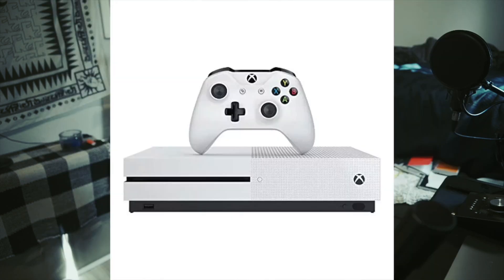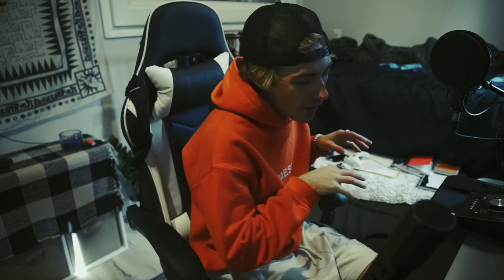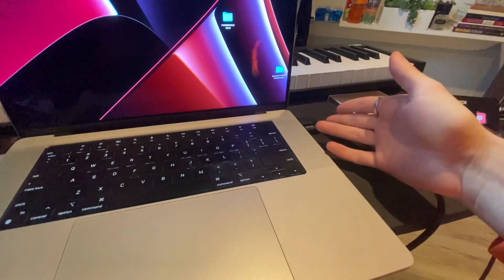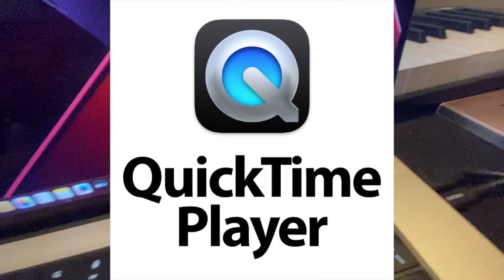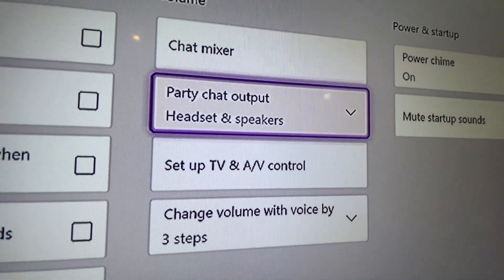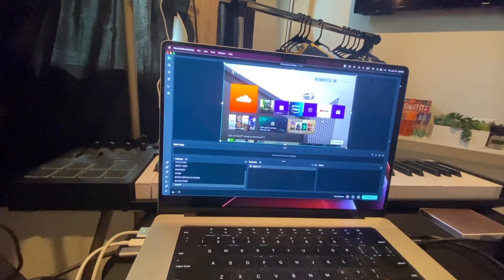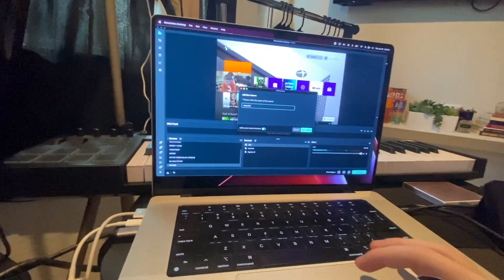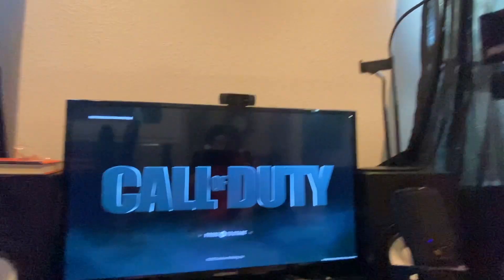HOW TO STREAM ON XBOX + MACBOOK M1 PRO + ELGATO HD60X (2023)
In this video: I show you how I setup my stream using an Xbox, a MacBook M1 Pro & an Elgato HD60X Capture Card!

◆ LIVE Schedule: Monday’s (3PM-6PM CT) & Friday’s (6PM-9PM CT)

◆ About me: My name is Kade aka KILLKAM, I’m a Florida based content creator who enjoys streaming to make video games a lil more fun. You can expect: CoD/Warzone, Horror Games, VR Games & Open World RPG’s. Other than streaming, I also make music under the name “Kade McAlli” on all platforms. I’m a 2x Platinum music video director/editor as well under “McAlliMedia”. I began streaming late 2021/early 2022 on a different channel, but with how OCD I am, I thought it would be better to start fresh in 2023, bringing you this channel, KILLKAM TV. By all means, I’m no pro-gamer, just thought I would give gaming a bigger purpose & learn some things while doing it, excited to see where this takes us. Enjoy!

GEAR:

MAC/PC: Macbook M1 Pro
CONSOLE: Xbox 1
CAPTURE CARD: El Gato HD60x
MICROPHONE: RODE NT-USB
SOFTWARE: Streamlabs OBS

ALL STREAM EDITING/TRANSITIONS BY ME aka @McAlliMedia